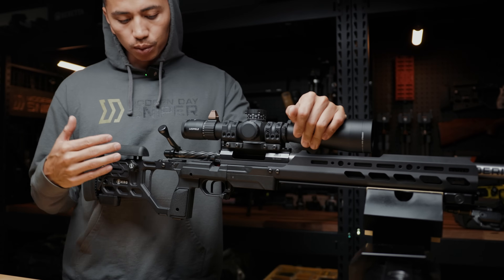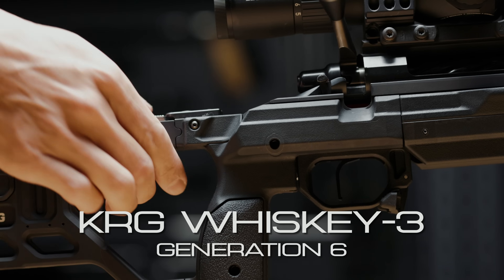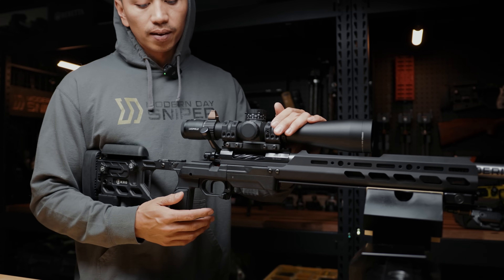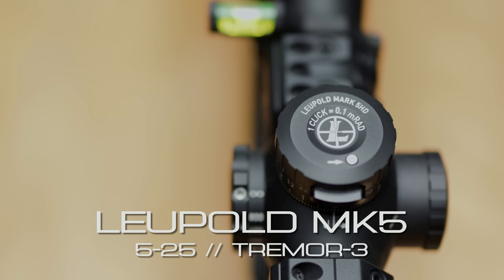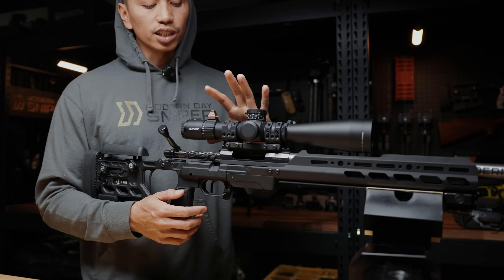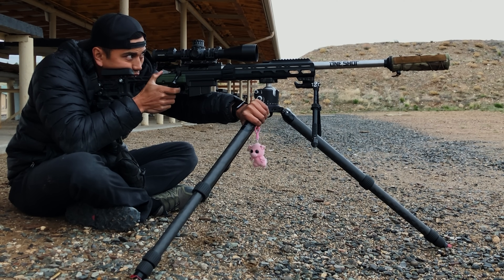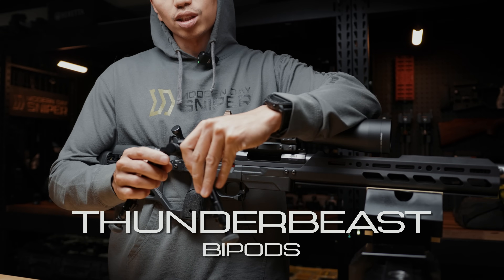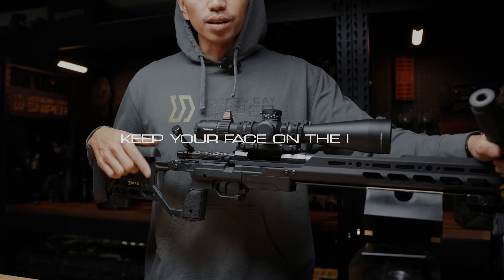Former Marine Scout Sniper's .308 Rifle Build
This is my original .308 rifle that I built to serve as a hybrid between competition and what I used in the Marine Corps as a Scout Sniper.